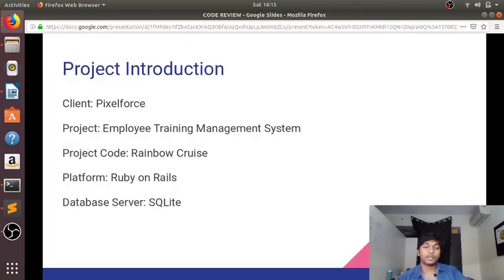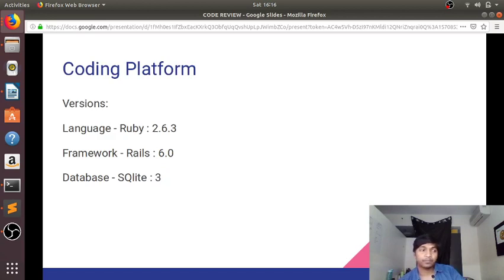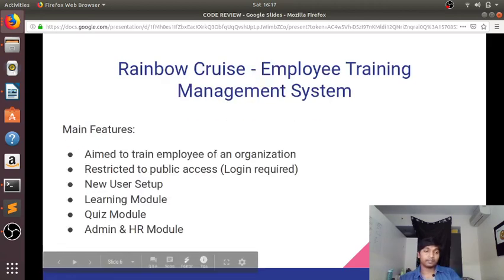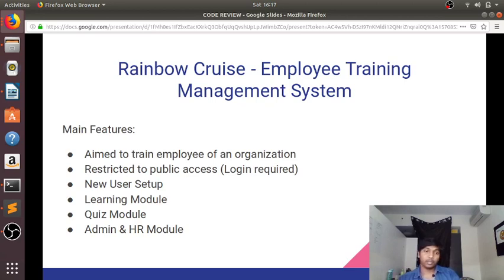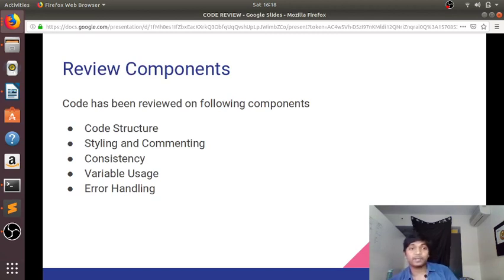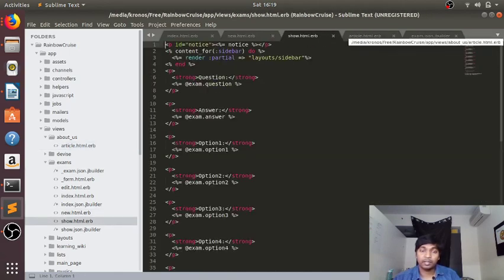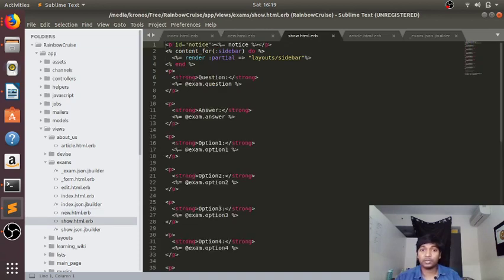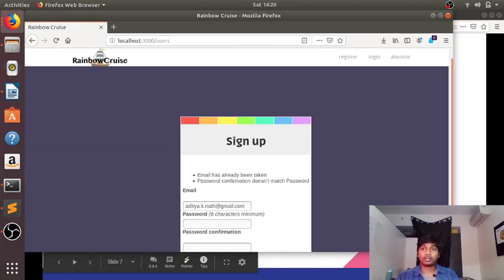PG 11: code review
PG 11: Code review University of Adelaide